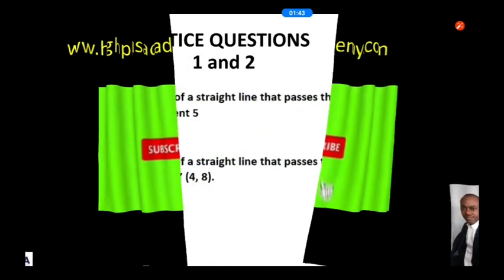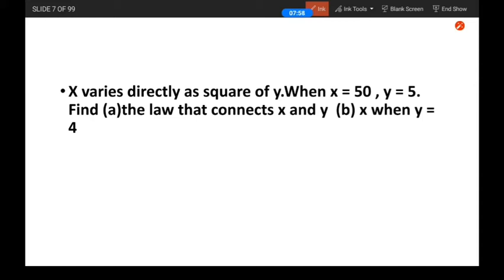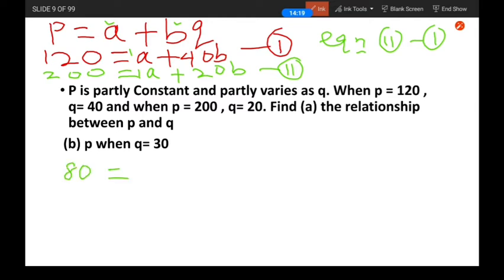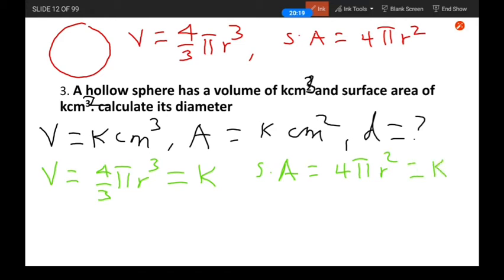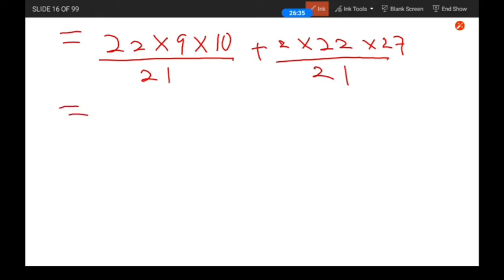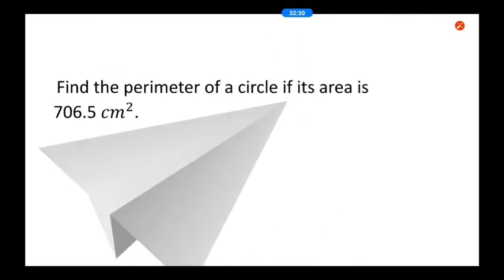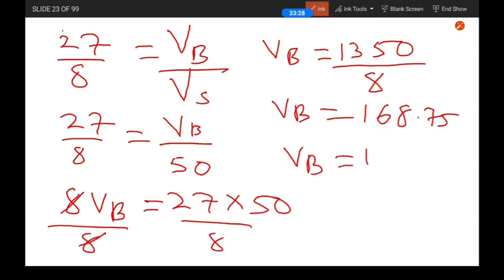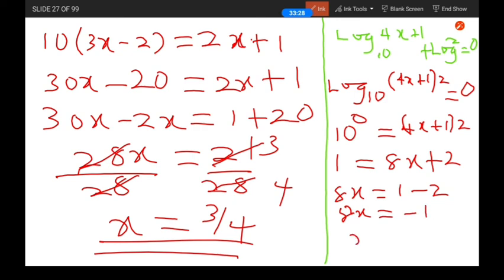FINAL REVISION FOR WAEC (MATHEMATICS).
This is the final revision for WAEC on Mathematics  2020. More than 20 questions  solved to prepare students for WAEC.  Wish you guys success.